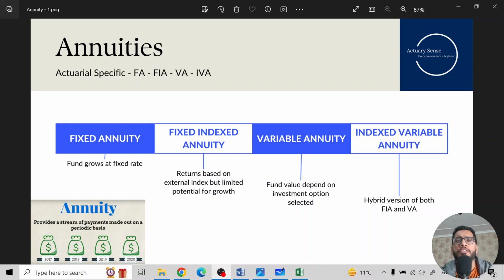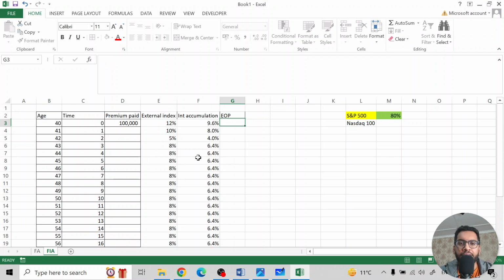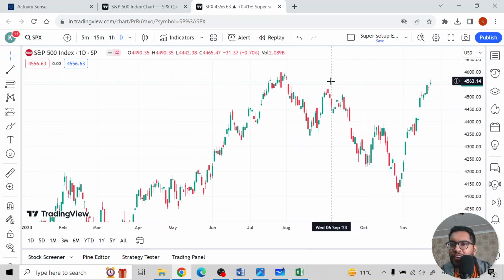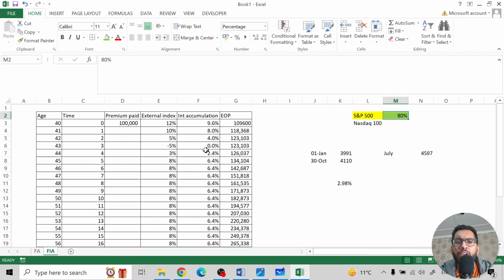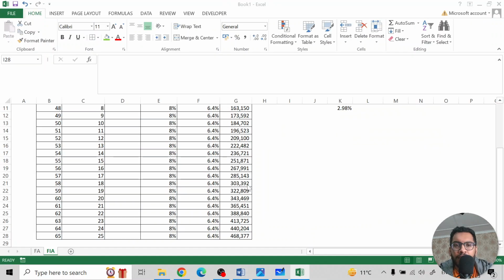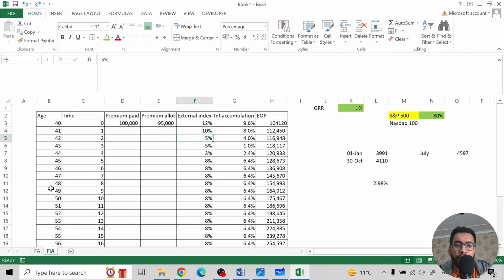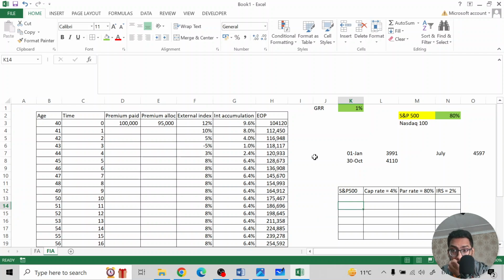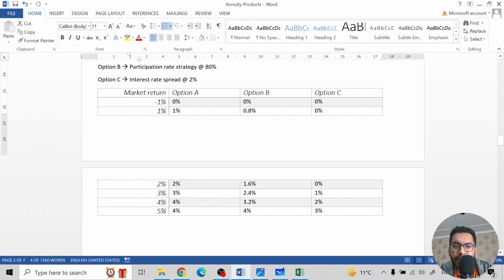Basics of Fixed index Annuity - FIA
This video is a free sample from our complete "Actuarial Modelling" course.